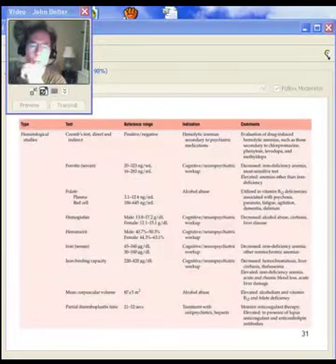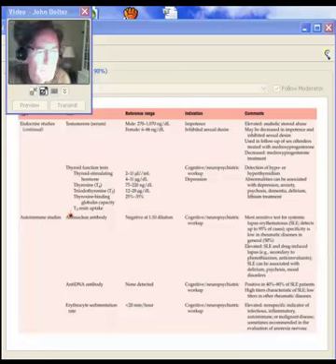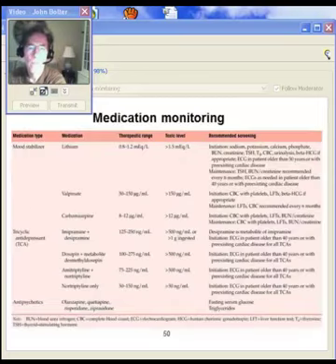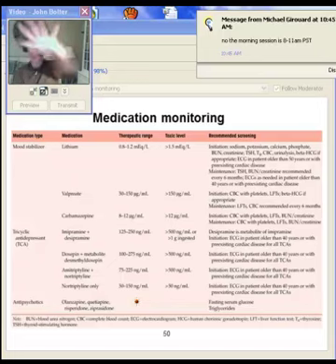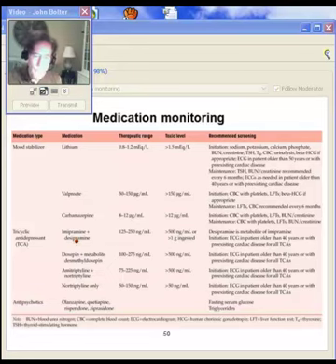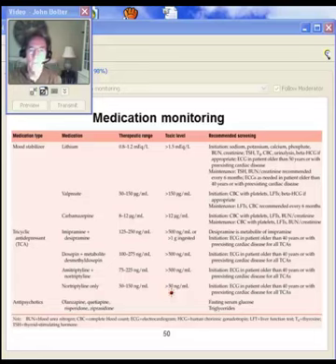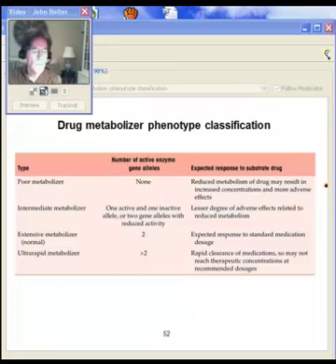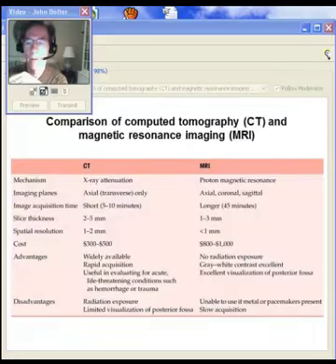Bolter 2c hemotological